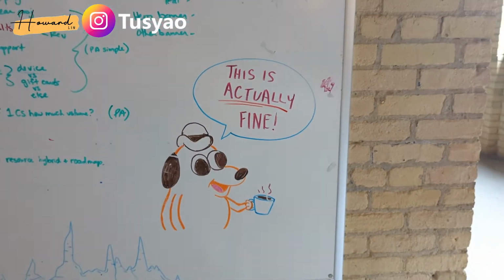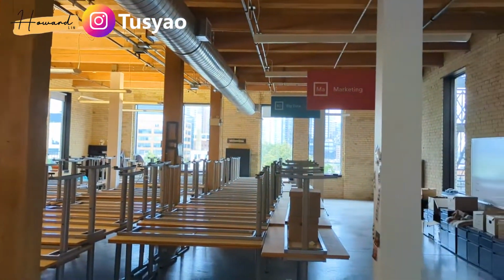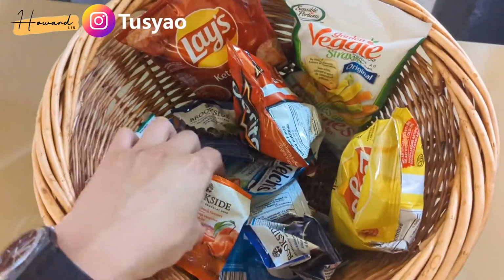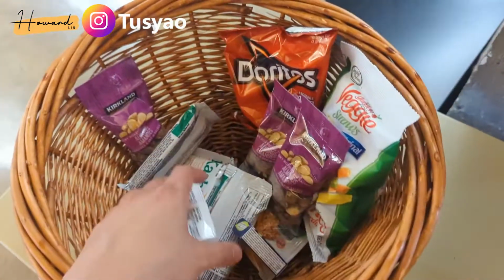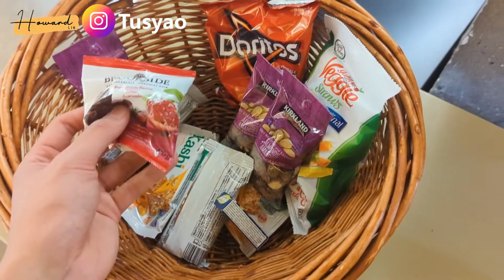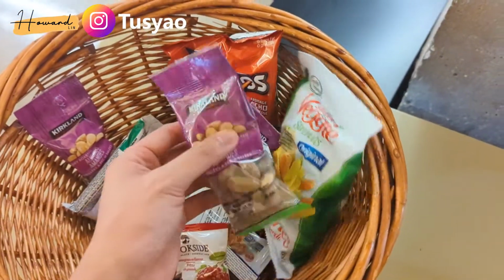A day in the Life as a Data Analyst at Rakuten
A day in my life looks as a Data Analyst at @Rakuten
數據分析師的一天 // 樂天Rakuten

0:00 A day in the Life as a Data Analyst at Rakuten

Wealthsimple Trade is Canada's first $0 commission stock trading app –